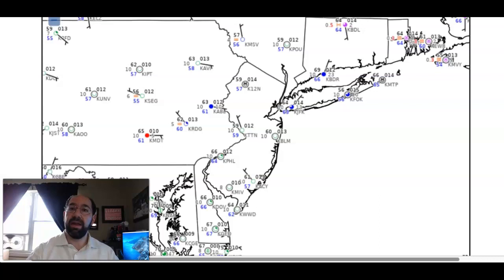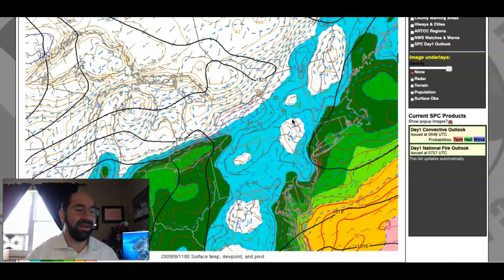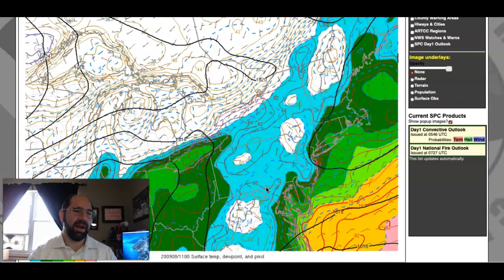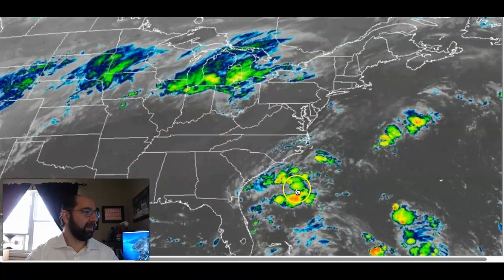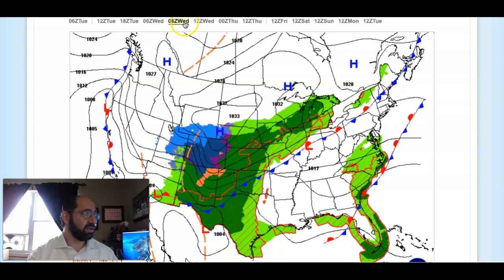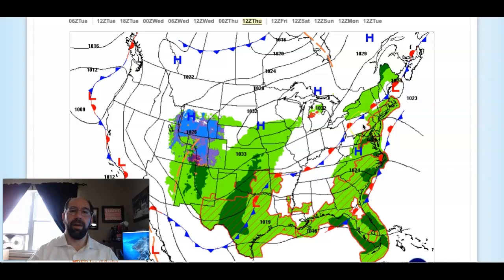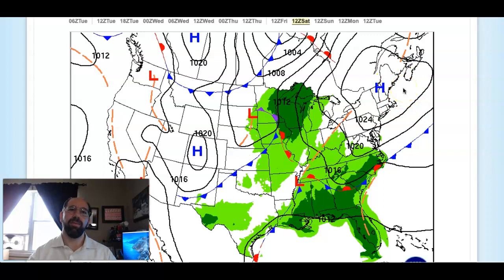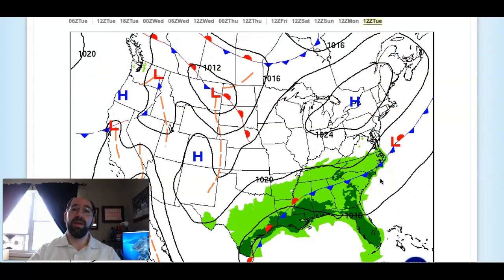Increasing Clouds And A Pesky Shower Or Two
As high-pressure exits, two stalled frontal boundaries will bring the threat of rain this evening on through Friday morning.